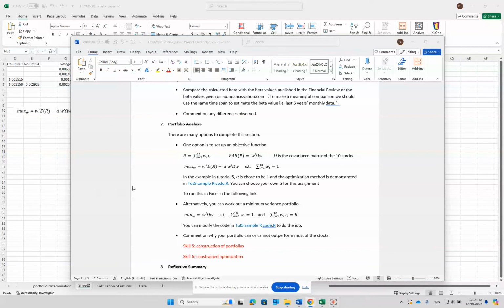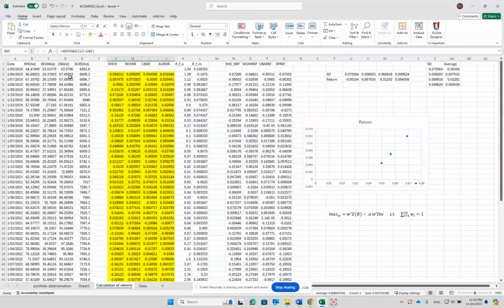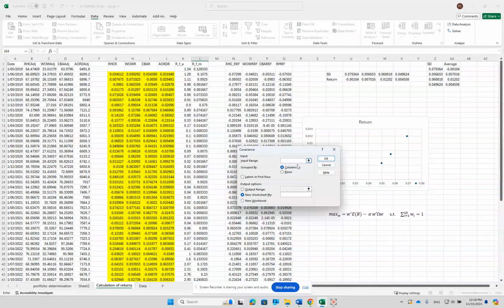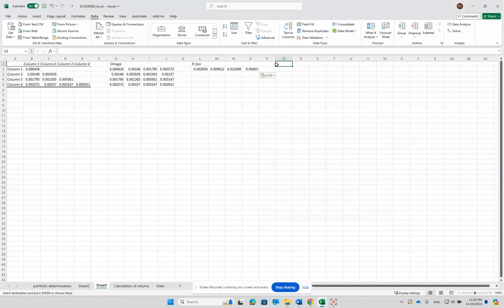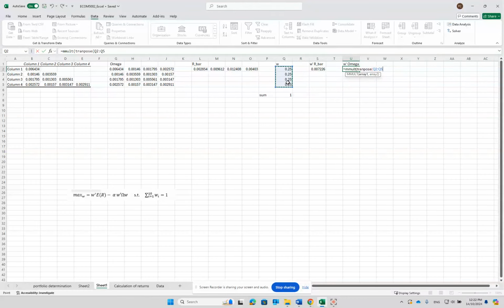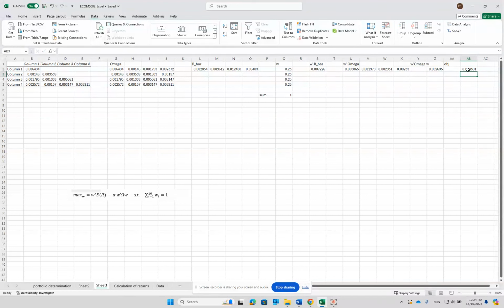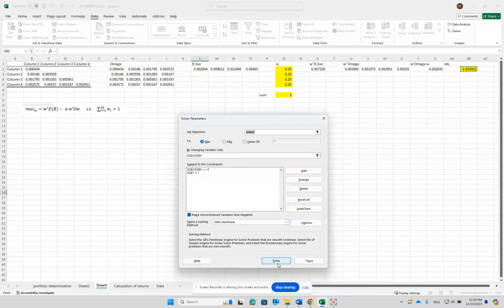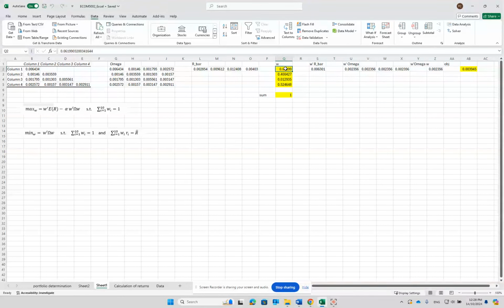Optimal portfolio weights using Excel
This recording shows how to obtain optimal portfolio weights using Excel Solve